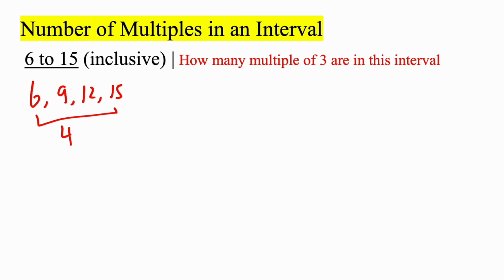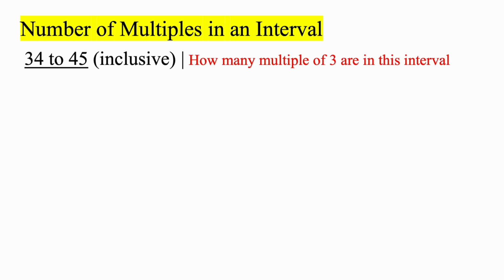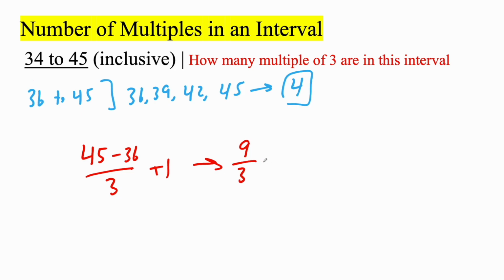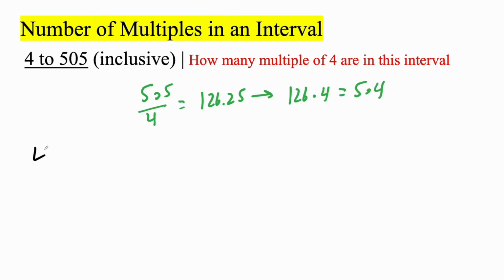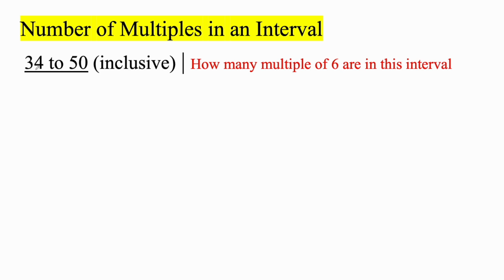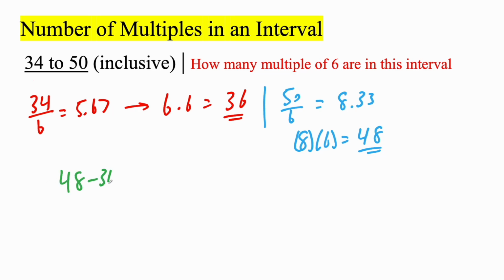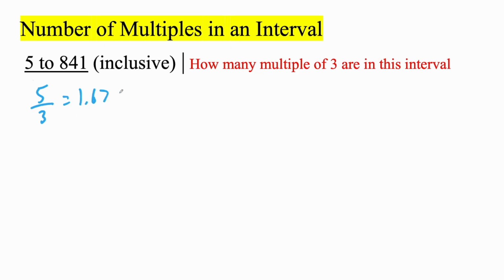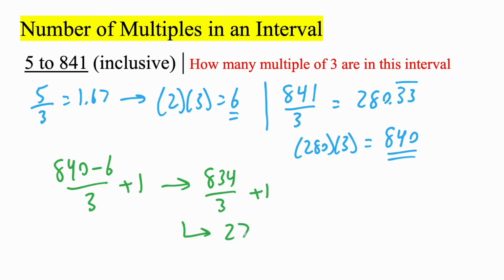Number of Multiples in an Interval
Workbooks that I wrote: